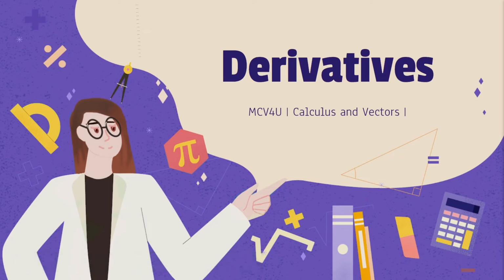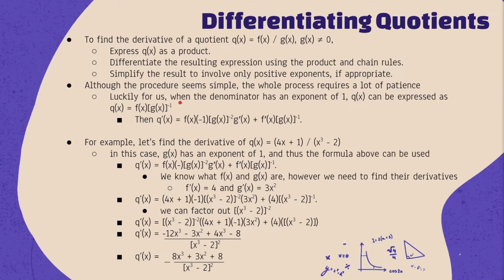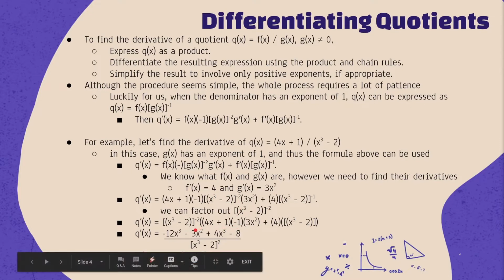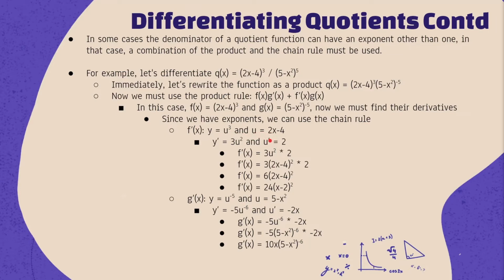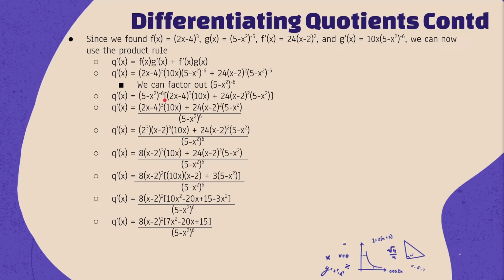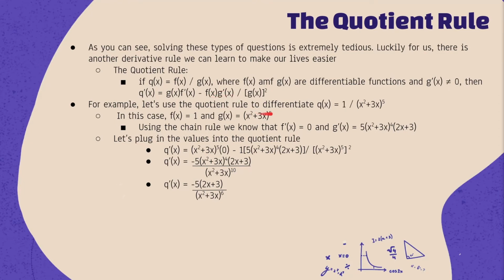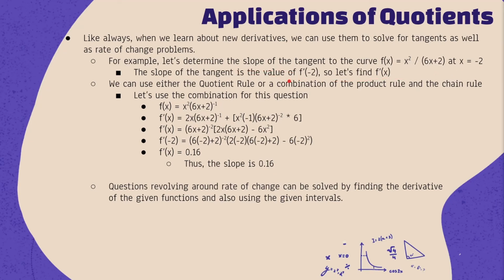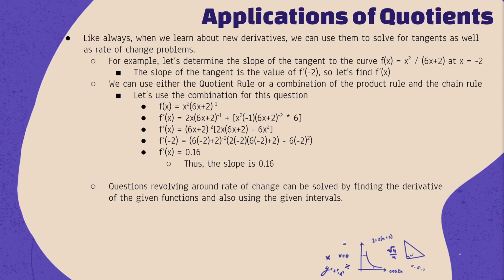Derivatives of Quotients & The Quotient Rule | Chapter 2.5 | Calculus and Vectors Course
Hello everybody! Today we will learn about the derivatives of Quotients as well as the Quotient Rule. Mastering this process will require a thorough understanding of the previous derivative rules, and for that reason, we will go over numerous examples!

-=- Links -=-
Chapter 2.5 Slideshow:

Differentiating Quotients
To find the derivative of a quotient q(x) = f(x) / g(x), g(x) ≠ 0,
Express q(x) as a product.
Differentiate the resulting expression using the product and chain rules.
Simplify the result to involve only positive exponents, if appropriate.
Although the procedure seems simple, the whole process requires a lot of patience
Luckily for us, when the denominator has an exponent of 1, q(x) can be expressed as             q(x) = f(x)[g(x)]-1
Then q’(x) = f(x)(-1)[g(x)]-2g′(x) + f′(x)[g(x)]-1.

For example, let's find the derivative of q(x) = (4x + 1) / (x3 - 2)
in this case, g(x) has an exponent of 1, and thus the formula above can be used
q’(x) = f(x)(-)[g(x)]-2g′(x) + f′(x)[g(x)]-1.
We know what f(x) and g(x) are, however we need to find their derivatives
f’(x) = 4 and g’(x) = 3x2
q’(x) = (4x + 1)(-1)[(x3 - 2)]-2(3x2) + (4)[(x3 - 2)]-1.
we can factor out [(x3 - 2)]-2
q’(x) = [(x3 - 2)]-2((4x + 1)(-1)(3x2) + (4)([(x3 - 2)])

Differentiating Quotients Contd
In some cases the denominator of a quotient function can have an exponent other than one, in that case, a combination of the product and the chain rule must be used.

For example, let's differentiate q(x) = (2x−4)3 / (5−x2)5
Immediately, let’s rewrite the function as a product q(x) = (2x−4)3(5−x2)-5
Now we must use the product rule: f(x)g’(x) + f’(x)g(x)
In this case, f(x) = (2x−4)3 and g(x) = (5−x2)-5, now we must find their derivatives
Since we have exponents, we can use the chain rule
f’(x): y = u3 and u = 2x−4
y’ = 3u2 and u’ = 2
f’(x) = 3u2 * 2
f’(x) = 3(2x−4)2 * 2
f’(x) = 6(2x-4)2
f’(x) = 24(x-2)2
g’(x): y = u-5 and u = 5−x2
y’ = -5u-6 and u’ = -2x
g’(x) = -5u-6 * -2x
g’(x) = -5(5−x2)-6 * -2x
g’(x) = 10x(5−x2)-6

Differentiating Quotients Contd
Since we found f(x) = (2x−4)3, g(x) = (5−x2)-5, f’(x) = 24(x-2)2, and g’(x) = 10x(5−x2)-6, we can now use the product rule
q’(x) = f(x)g’(x) + f’(x)g(x)
q’(x) = (2x−4)3(10x)(5−x2)-6 + 24(x-2)2(5−x2)-5
We can factor out (5−x2)-6

As you can see, solving these types of questions is extremely tedious. Luckily for us, there is another derivative rule we can learn to make our lives easier
The Quotient Rule:
if q(x) = f(x) / g(x), where f(x) amf g(x) are differentiable functions and g’(x) ≠ 0, then q’(x) = g(x)f’(x) - f(x)g’(x) / [g(x)]2
For example, let's use the quotient rule to differentiate q(x) = 1 / (x2+3x)5
 In this case, f(x) = 1 and g(x) = (x2+3x)5
Using the chain rule we know that f’(x) = 0 and g’(x) = 5(x2+3x)4(2x+3)
Let’s plug in the values into the quotient rule
q’(x) = (x2+3x)5(0) - 1[5(x2+3x)4(2x+3)]/ [(x2+3x)5] 2

Applications of Quotients
Like always, when we learn about new derivatives, we can use them to solve for tangents as well as rate of change problems.
For example, let’s determine the slope of the tangent to the curve f(x) = x2 / (6x+2) at x = -2
The slope of the tangent is the value of f’(-2), so let's find f’(x)
We can use either the Quotient Rule or a combination of the product rule and the chain rule
Let’s use the combination for this question
f(x) = x2(6x+2)-1
f’(x) = 2x(6x+2)-1 + [x2(-1)(6x+2)-2 * 6]
f’(x) = (6x+2)-2[2x(6x+2) - 6x2]
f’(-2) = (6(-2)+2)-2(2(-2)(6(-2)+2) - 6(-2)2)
f’(x) = 0.16
Thus, the slope is 0.16

Questions revolving around rate of change can be solved by finding the derivative of the given functions and also using the given intervals.

HOMEWORK
Page 125: 5ac, 6bd, 9, 12Differentiating Quotients